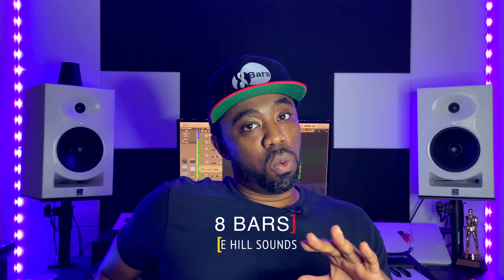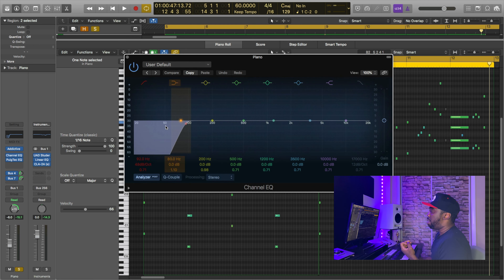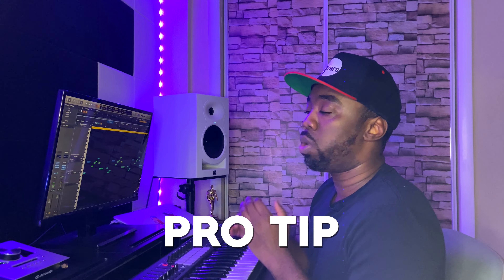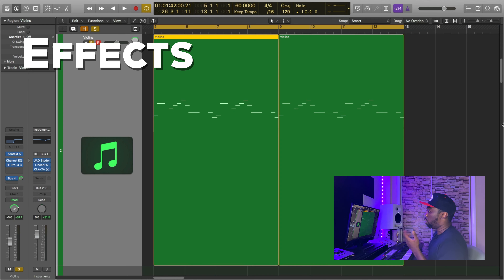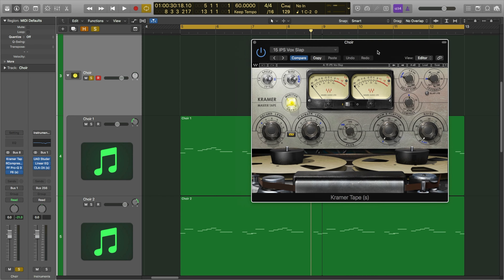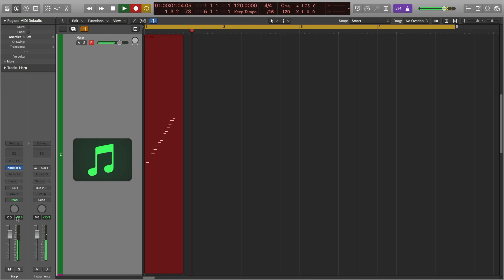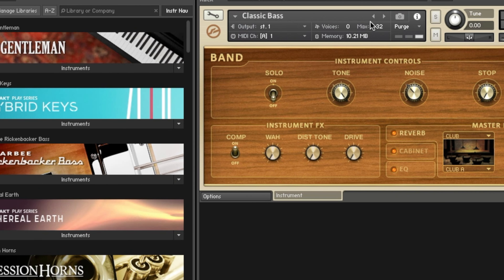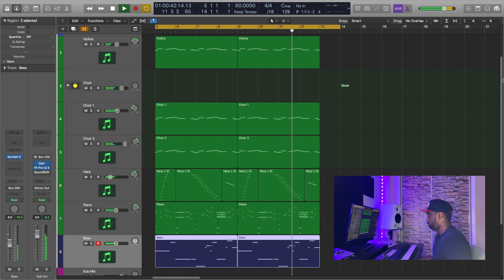How To Make Soulful Samples for Rick Ross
I've always been a fan of Rick Ross' sophisticated and luxurious sound, especially in tracks like Cigar Music and the Maybach Music series. His sound has inspired me for over a decade. Having had the opportunity to produce for him several times, I've created a tutorial explaining how to craft a soulful composition in his style.

Sampling this video is strictly prohibited and is a copyright violation that may result in legal action. To obtain a license to use this material please and purchase this material.

The Secret To Making Soulful Samples for Rick Ross